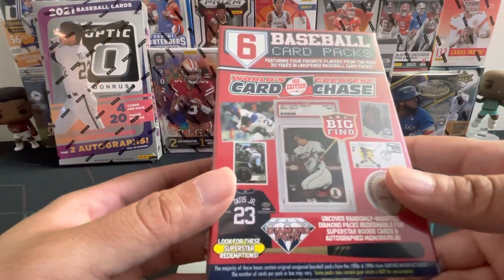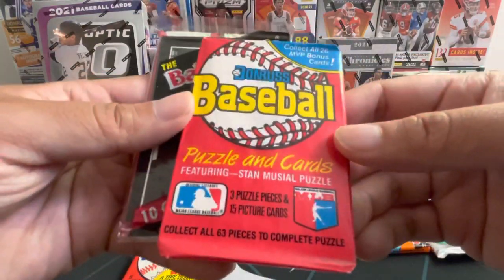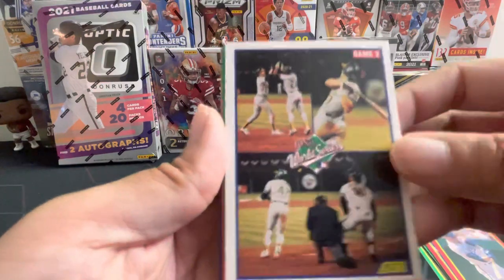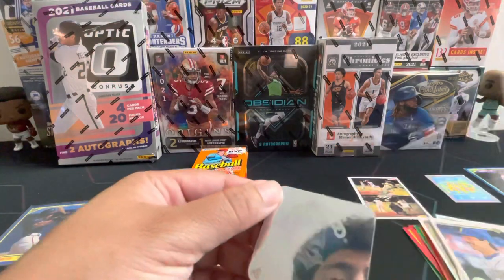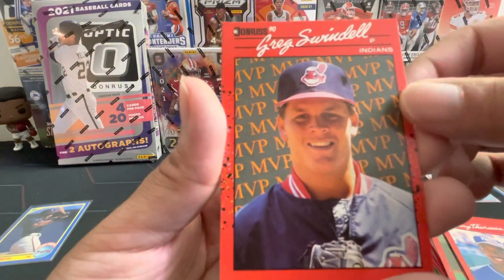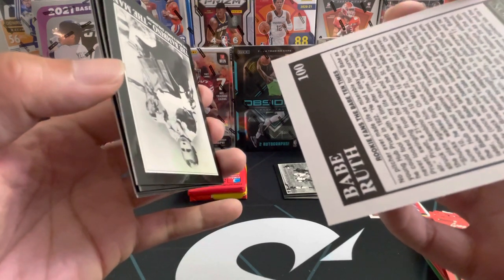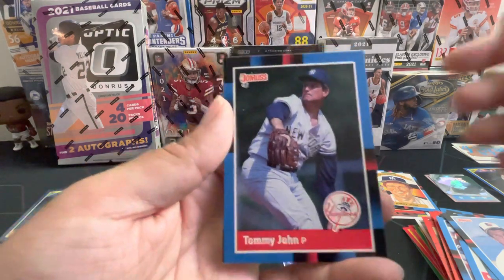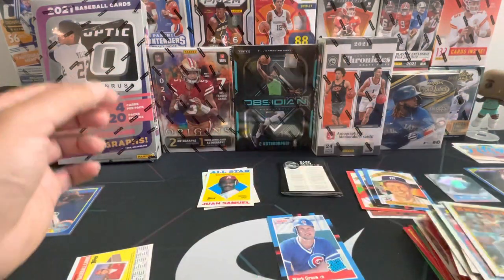MYSTERY MONDAYS EPISODE : 12 WORLD’S GREATEST CARD CHASE BASEBALL